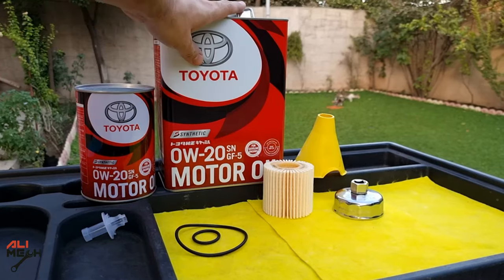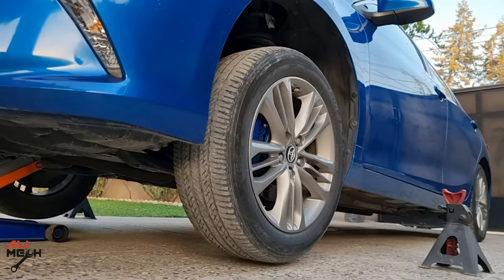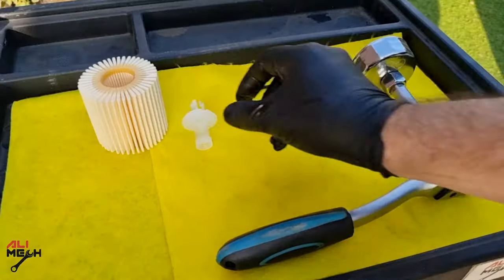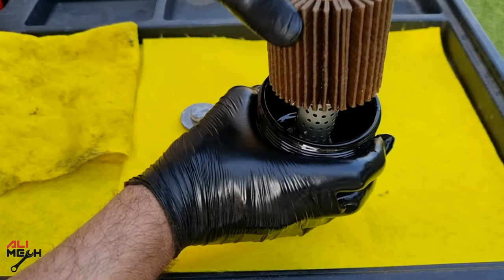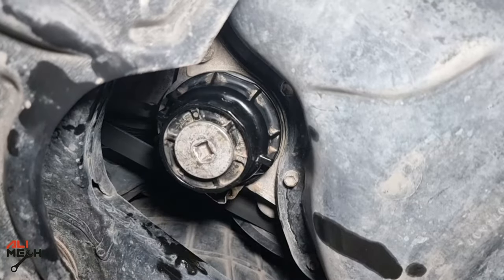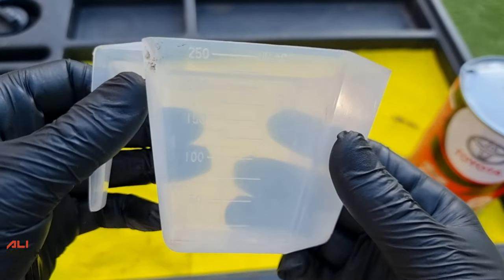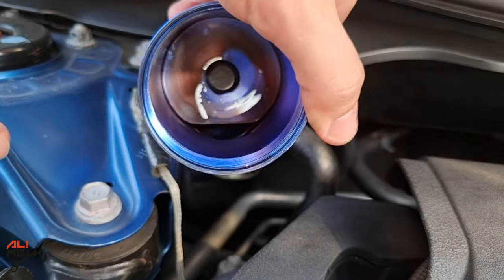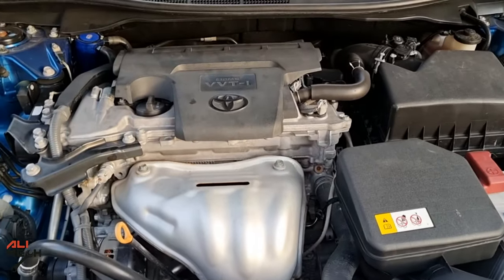How to change Toyota Camry 2.5L Engine OIL 2015-2017/How to reset scheduled maintenance on Camry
Hello its ALIMECH In this video i will show you How to change Toyota Camry 2.5L Engine OIL 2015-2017 and replace oil filter and How to reset scheduled maintenance on Camry step by step, it will be same for 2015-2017 models..

Mobil 1
TOYOTA Genuine oil
short oil funnel
65-64mm Oil Filter Removal Tools
15 Quart Plastic Drain Pan
Brake cleaner
12V oil Extractor pump